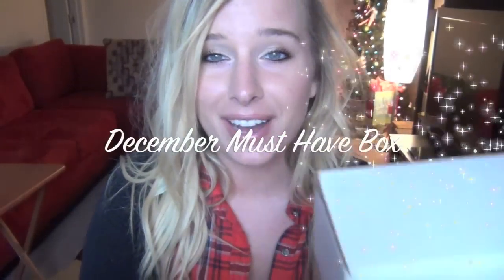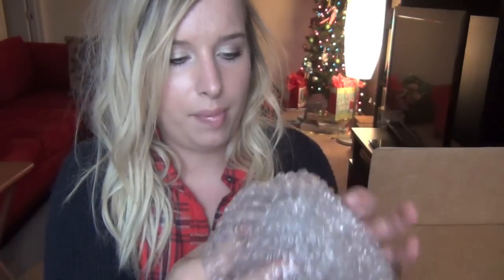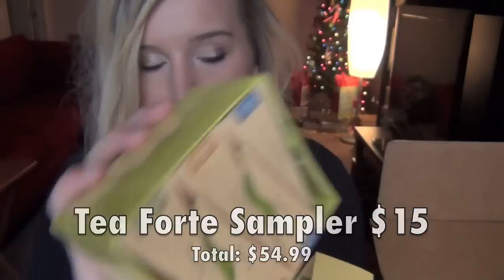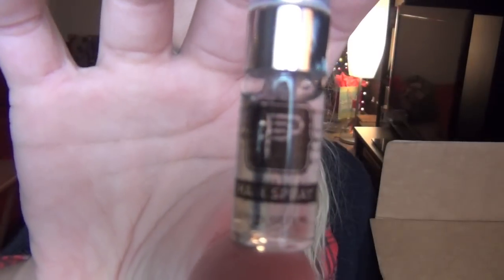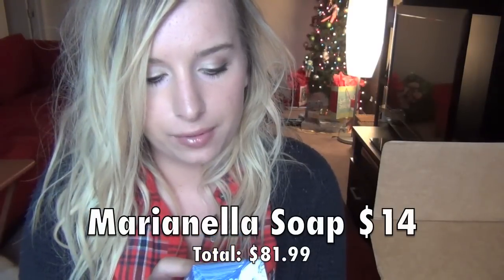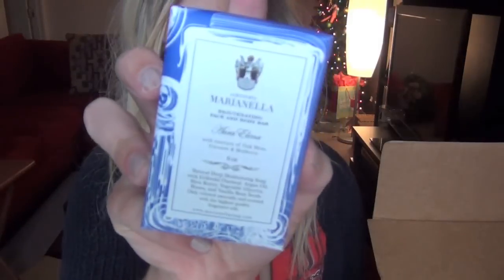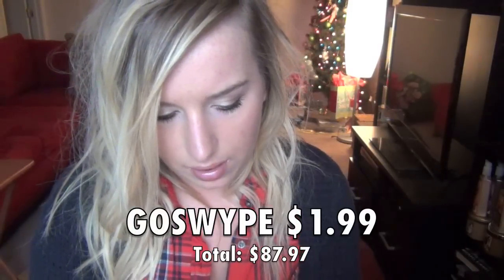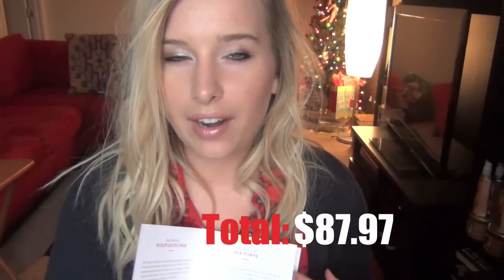December Popsugar Must Have Box!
$5 off your first order: REFERFREINDS

What I'm Wearing:
shirt: hollister
sweater: hollister
ring: ebay (bow ring)

Tweet Your Heart Out!

Are you Pinterested?

Gramming Instantly:

pearlsanddaggers

chesterkitty